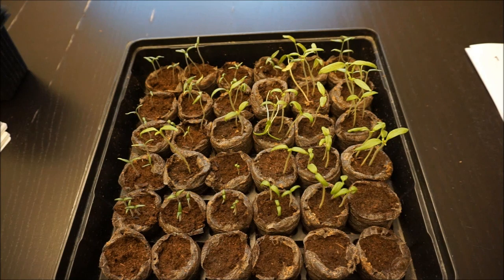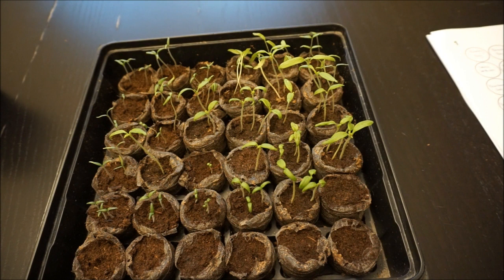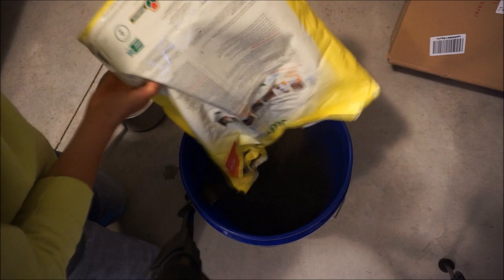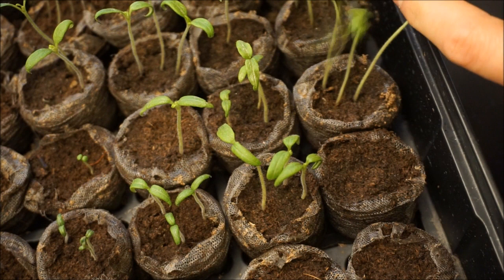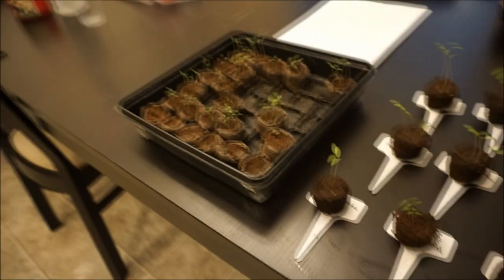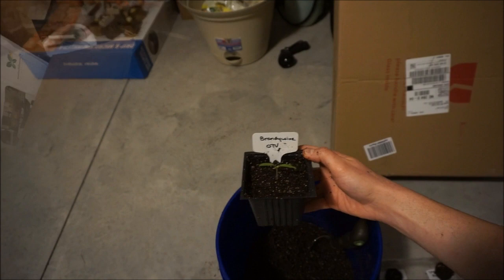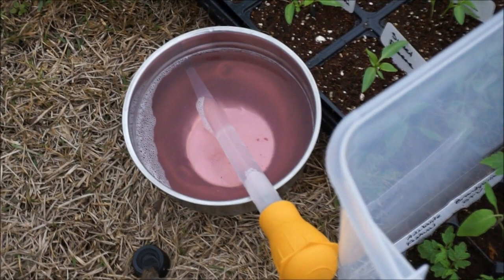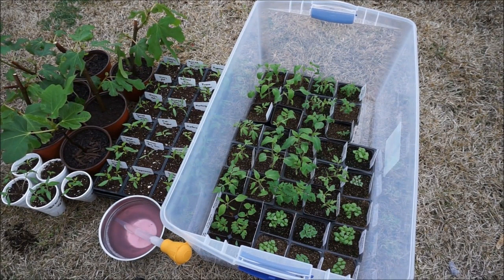How To Thin And Transplant Tomato Seedlings Into Larger Containers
I start my tomato seeds every year in small peat pellets, which require up-potting approximately 2 weeks after germination.  If you start your tomatoes in peat pellets or small seedling trays, you will likely need to transplant your seedlings into larger containers before planting them in your garden.

In this video, I show you how to thin over-seeded tomato seedlings and transplant your seed starts into larger containers.

6.5 Inch Hand Pruner Pruning Shears

34.1°N Latitude
Zone 8A